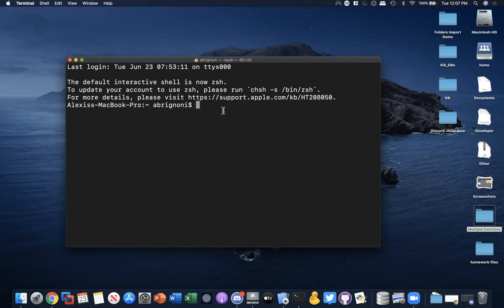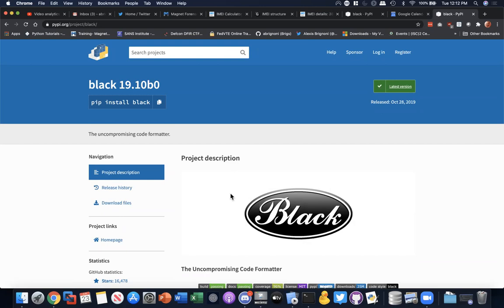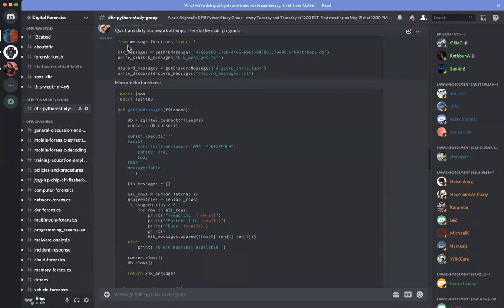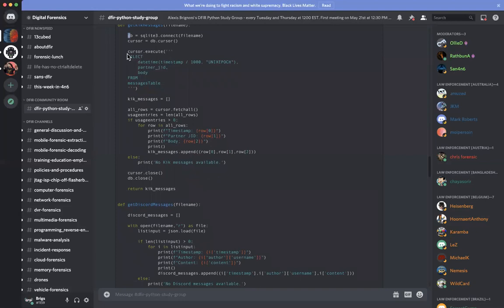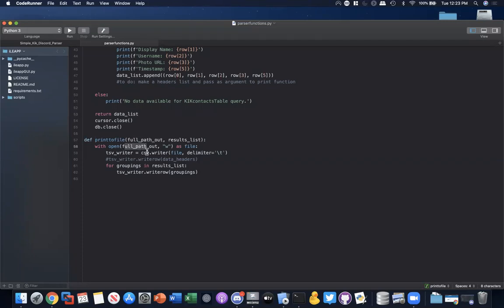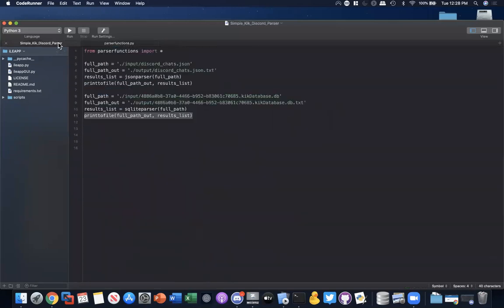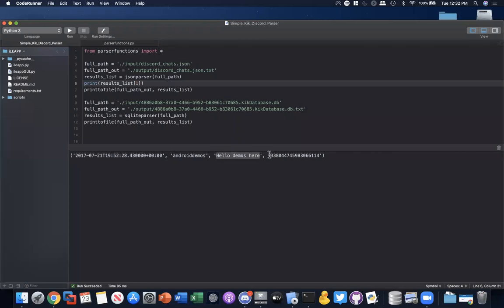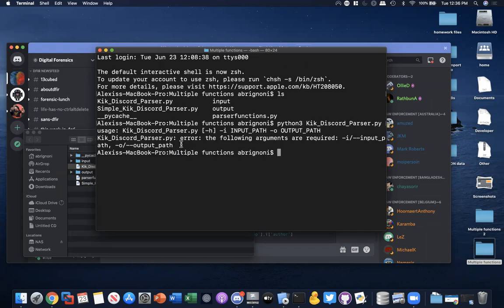Class 9 - DFIR Python Study Group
06/23/2020
Topics: Using Black for code formatting. Discussion of functions and arguments per the previously assigned homework.